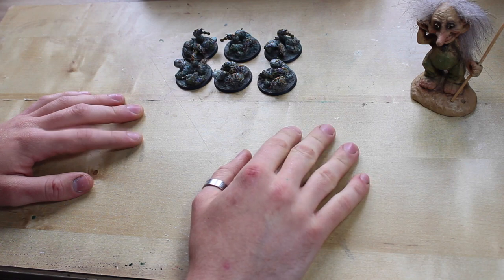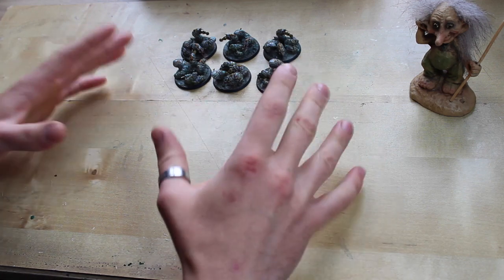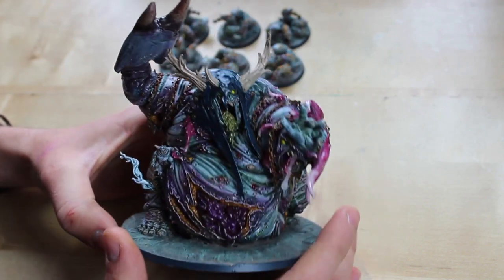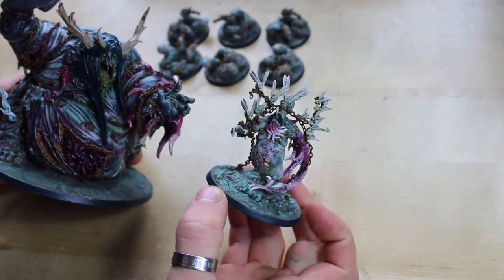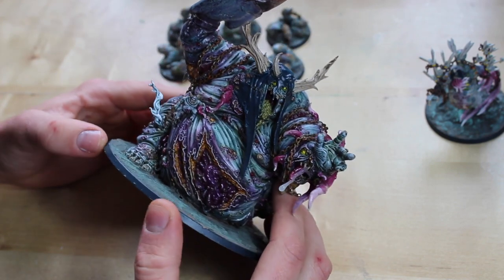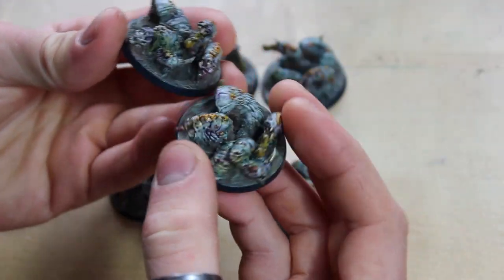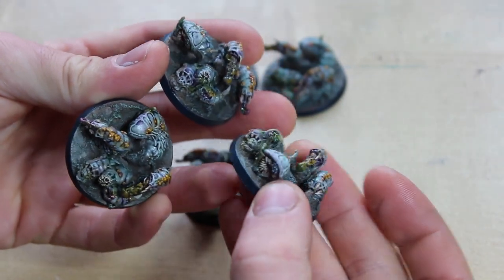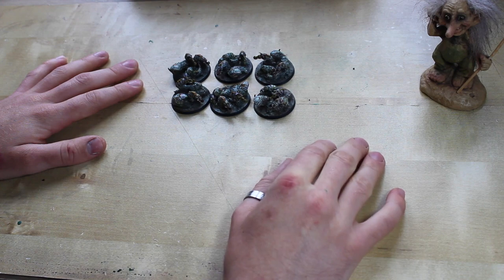Grublings Alternate Nurglings Sludge Grubs Conversion Tutorial Death Guard Nurgle Chaos Space Marine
Grublings, Alternate Nurglings Model Conversion Tutorial.

In this instalment of "Disgusting Conversion" Winter Wizard shows you the alternate choice of models he uses to represent Nurglings for his nautical themed Death guard Army, The Drowned Plague.

Receive your proper introduction to The Drowned Plague with their Faction Focus & Lore video here... "The Sinking of Atlantis IV. and the Rise of Garglerot Deep."

If you enjoy my work, a Like and a Comment would be very appreciated!

FOLLOW WINTER WIZARD ON INSTAGRAM